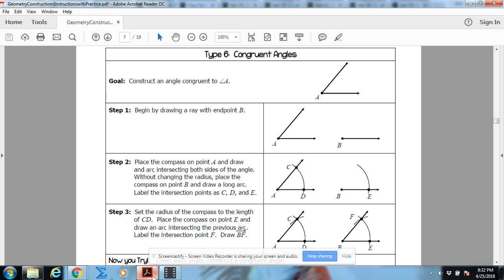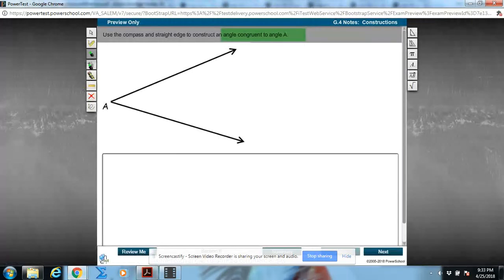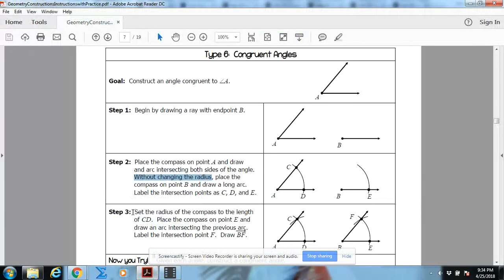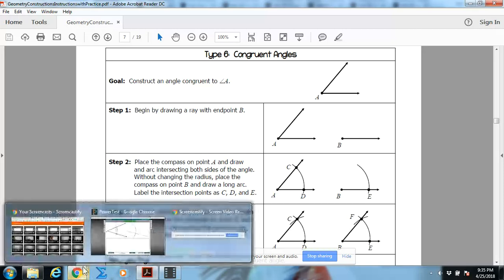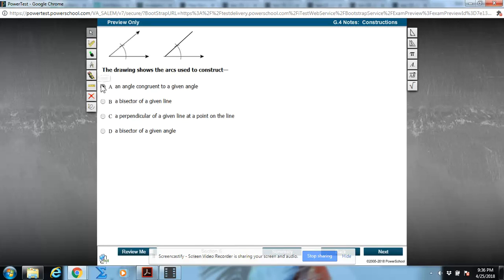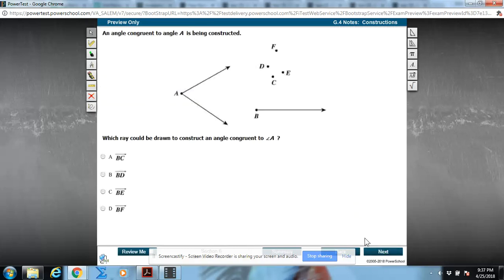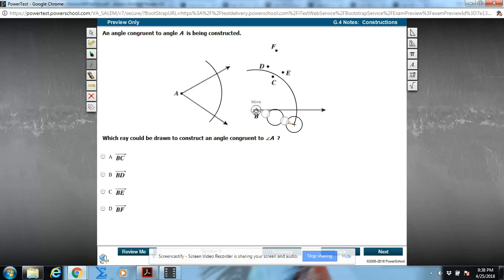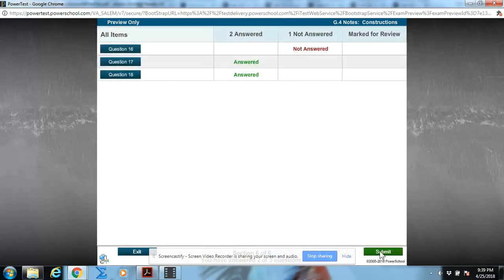Notes: Constructing Congruent Angles (PowerTest tools)